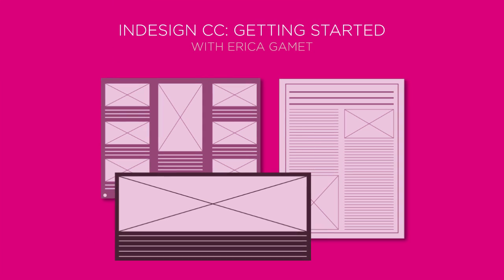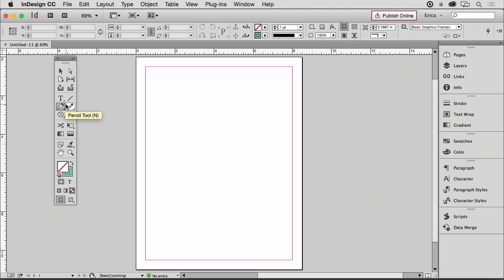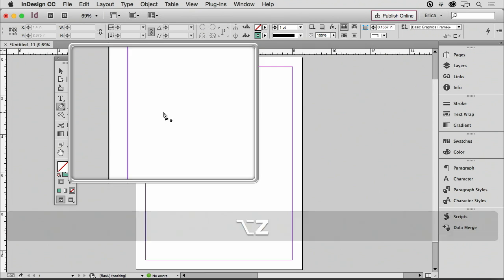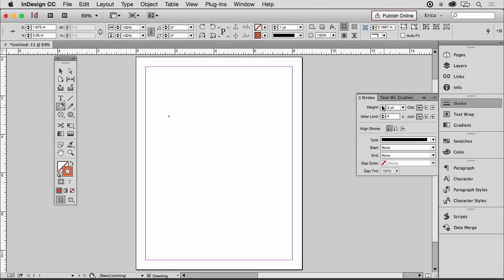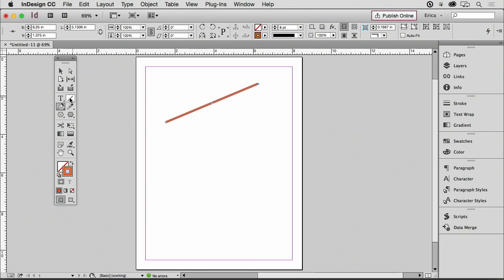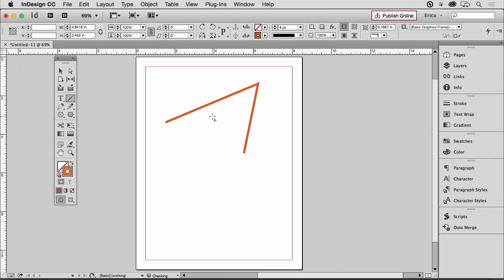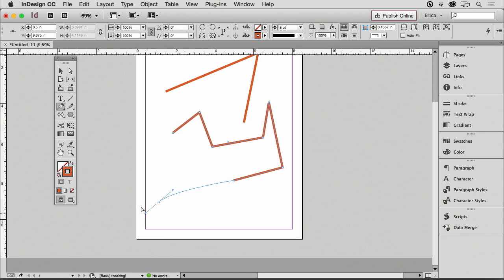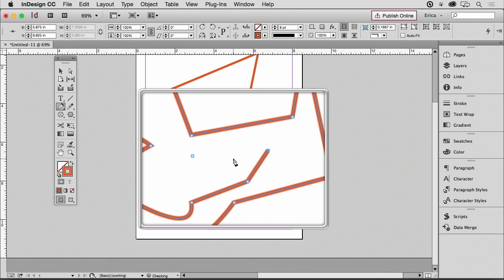Intro to the Pen Tool in InDesign CC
Learn how to get started in Adobe InDesign!

In this clip from the CreativeLive class InDesign CC: Getting Started, Erica teaches you how to work with the Pen Tool in InDesign.